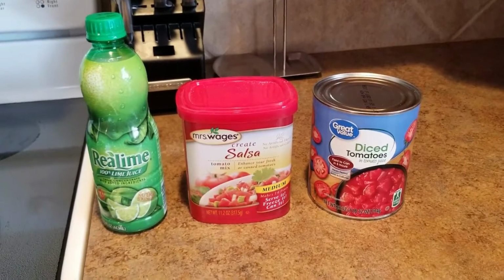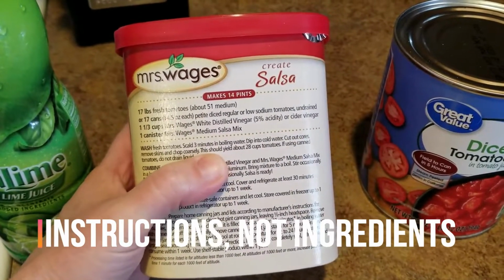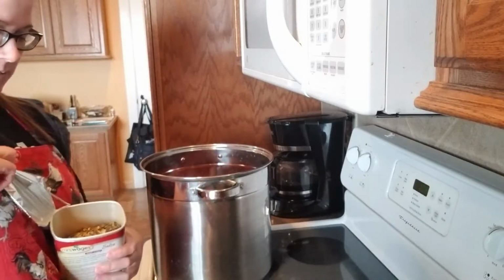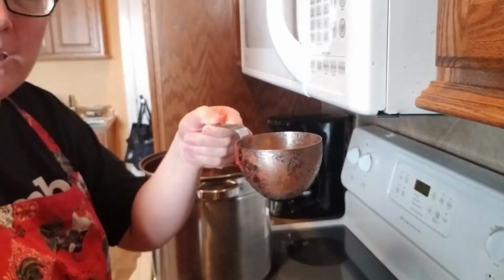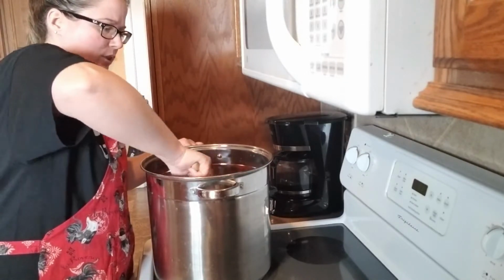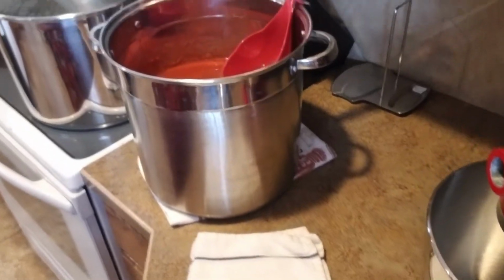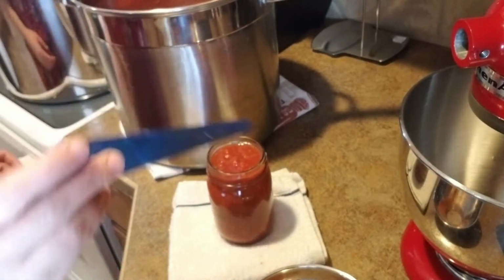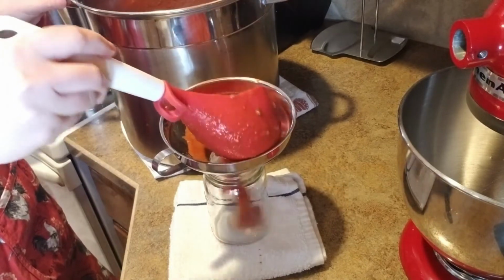Canning Mrs. Wages Salsa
Hello NicNackers!!

For years I held my nose high at canning anything that came from a package. I had no idea what I was missing. One day we needed more salsa and I decided it was time to try the Mrs. Wages mix. It was delicious! It's been a staple in my salsa pantry ever since. Do you can Mrs. Wages? Do you love it? Do you hate it? Have you never tried it? If not, I want to encourage you to. I've heard of some families that only can her salsa. In my opinion, good salsa recipes are few and far between.